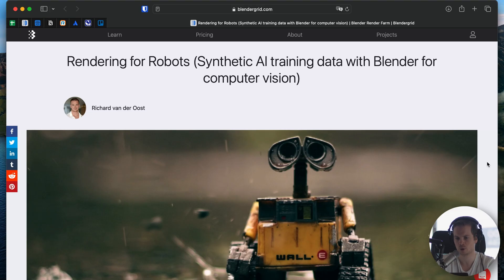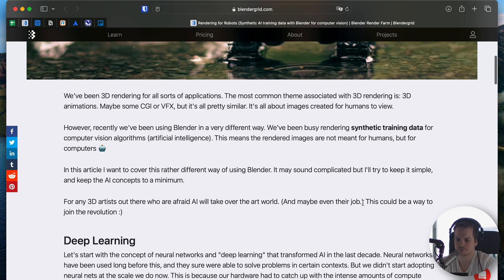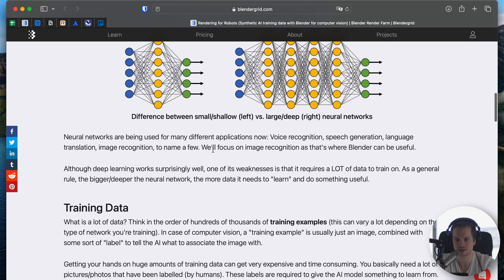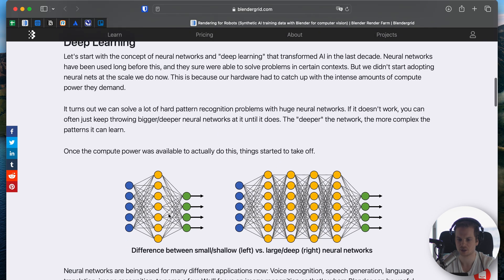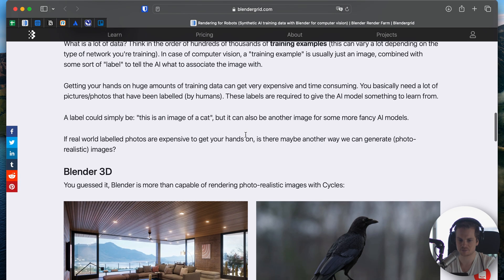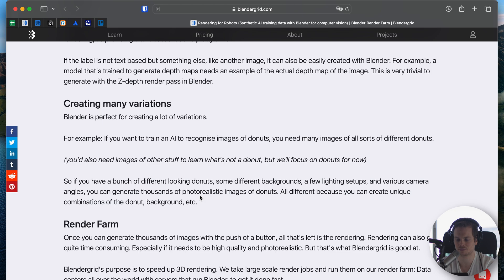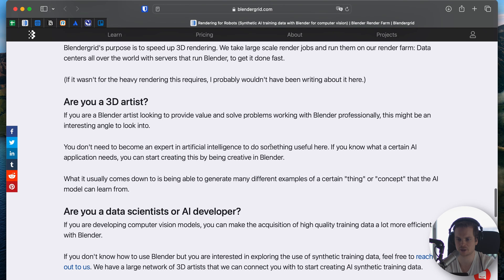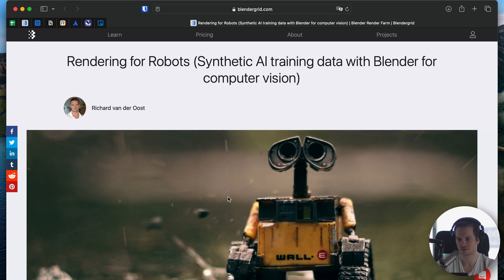Rendering for Robots (Synthetic AI training data with Blender for computer vision)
An overview of an article I wrote about using Blender to render images meant to be used by computers for computer vision / AI training.